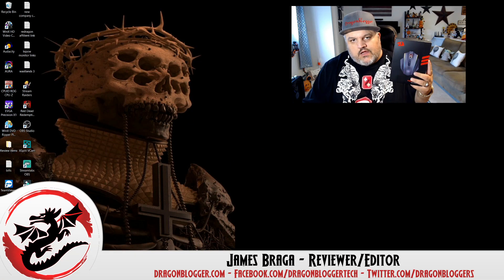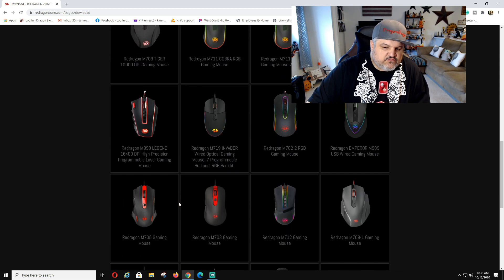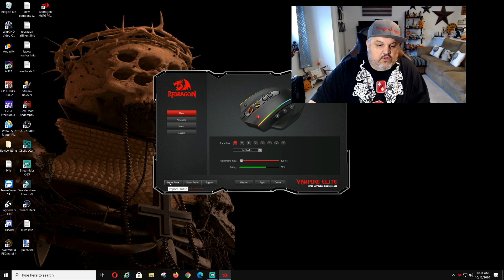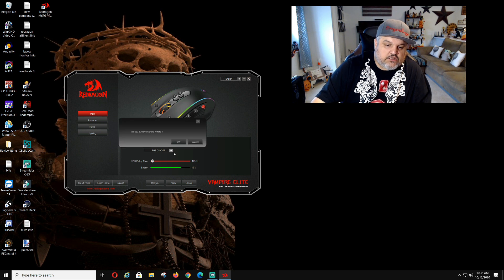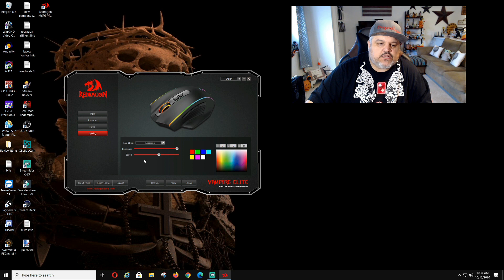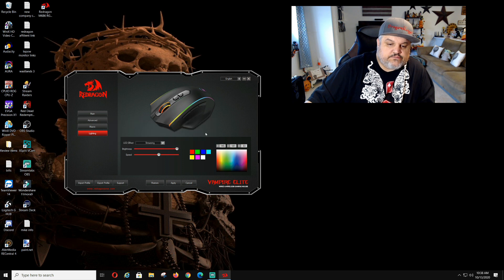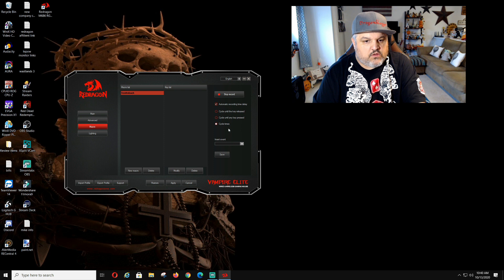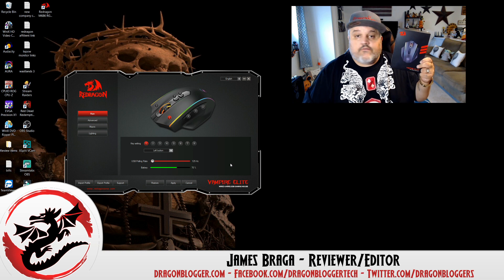How To Install And Use The Redragon Vampire Elite Impact Software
James show us how to download, install, and use the software for the Redragon Vampire Elite Wireless Gaming Mouse!

👇Join our other Channels👇
@Redragon Official